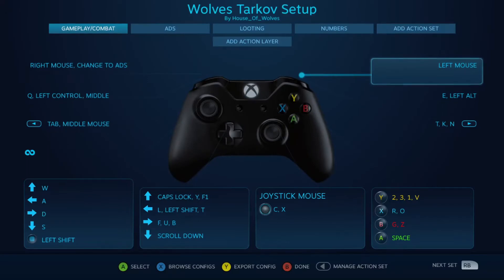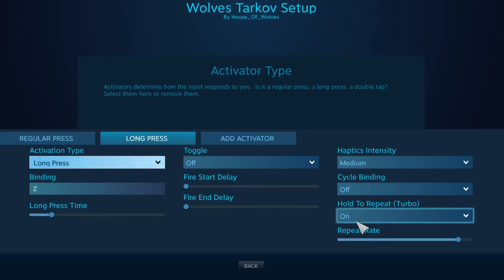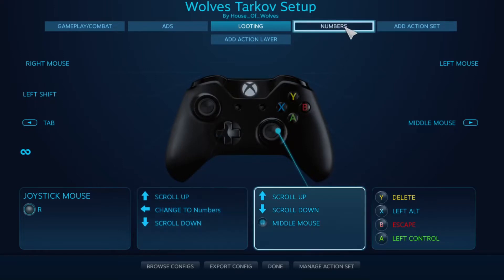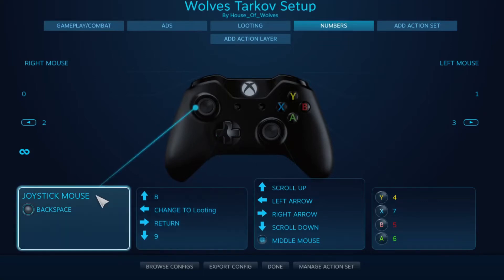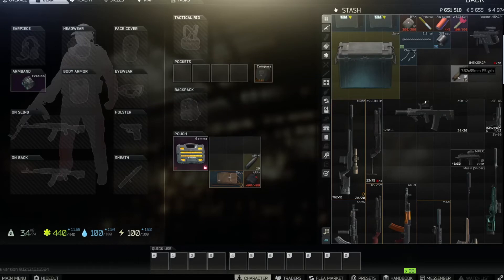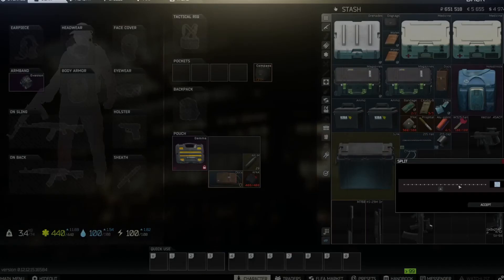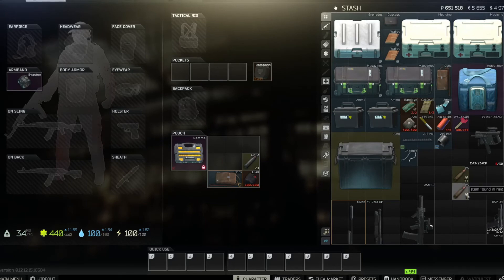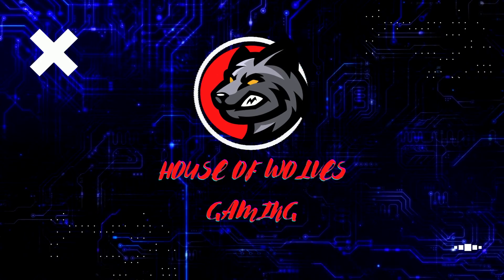Wolves Ultimate Tarkov Setup Update 1.1 Features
This video will go over fixes and improvements and well as an additional action set that allows your to type numbers using your controller. Useful for splitting stacks and Flea Market!

If you want to download this setup please copy and paste the address below into your browser and allow steam bootstrapper to open. Enjoy!
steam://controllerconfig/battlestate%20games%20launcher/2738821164